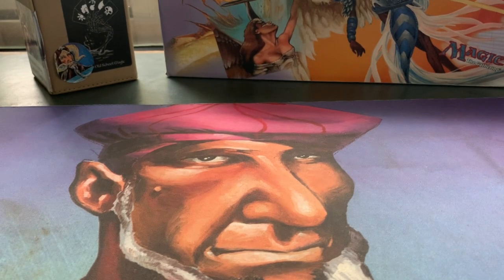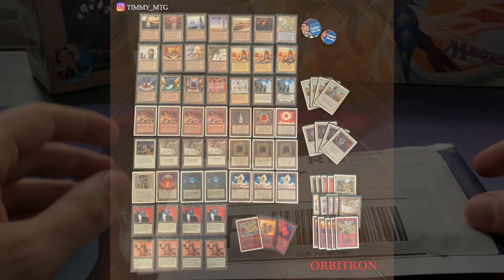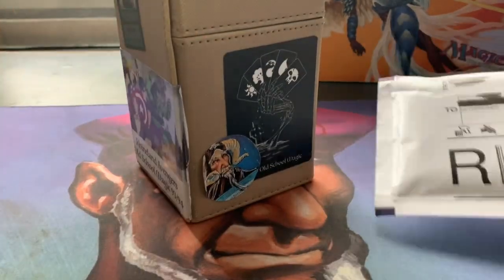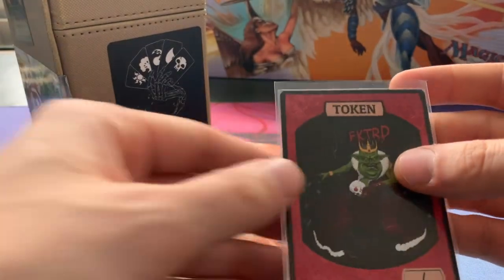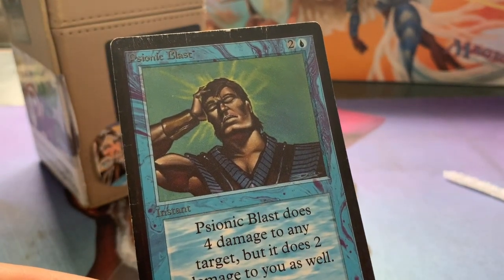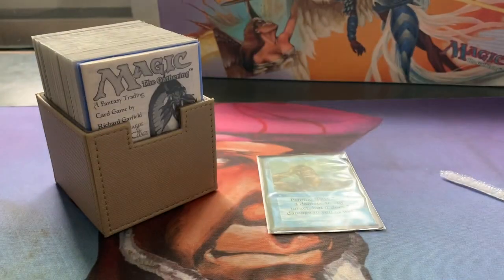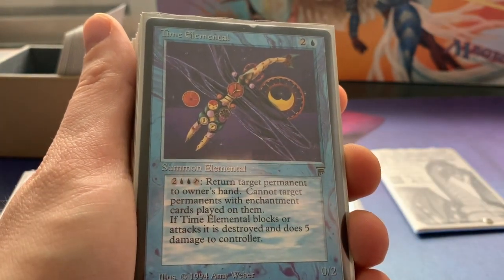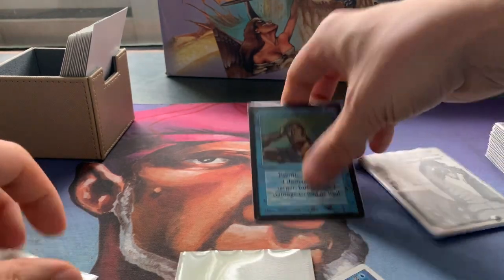Beta Psionic Blast in the Mail | Old School Magic the Gathering (MTG) | 394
We all know that sooner or later you get the crazy idea to try and black border your MTG OS pet deck deck. Guess what... I just got a very played Beta Psionic Blast in the mail. I wonder how far I will take this?